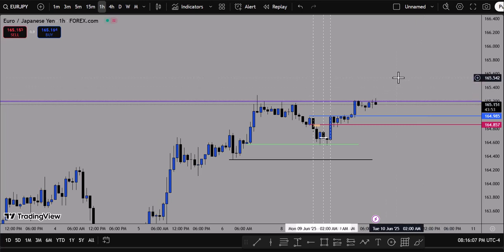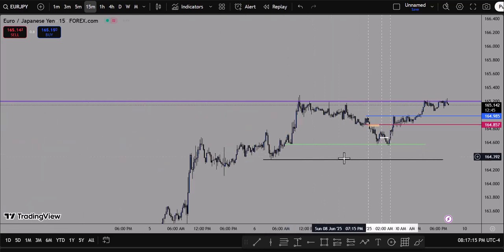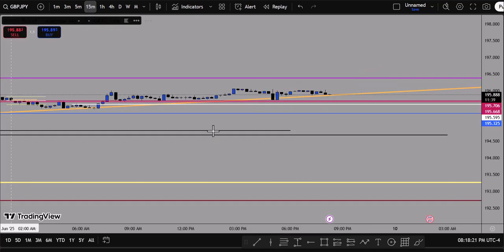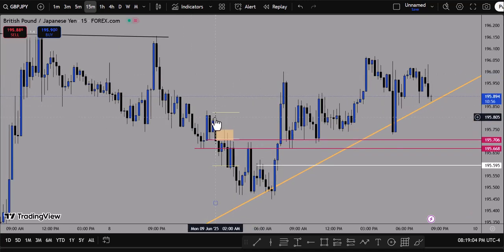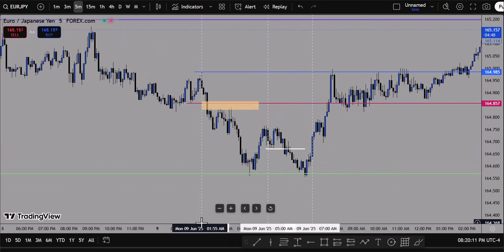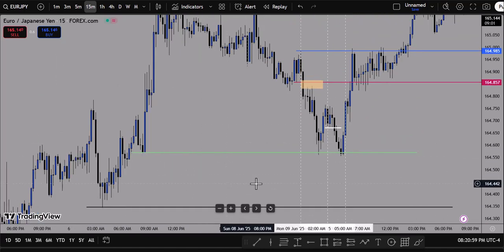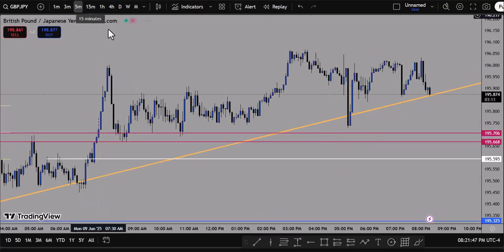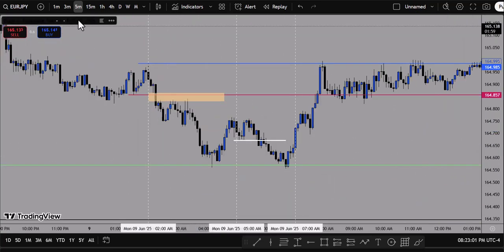How To Trade London Session using ICT Concepts (A+ Setup)